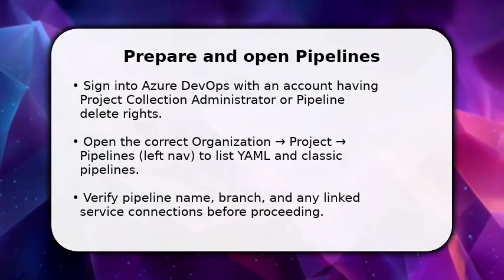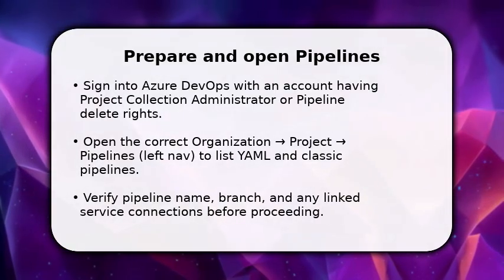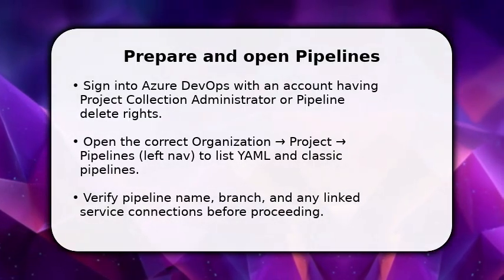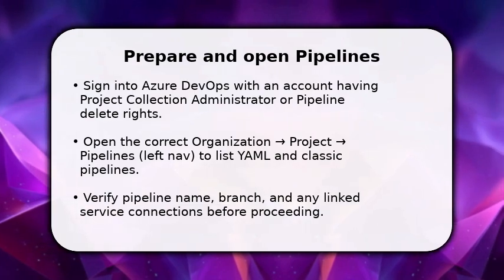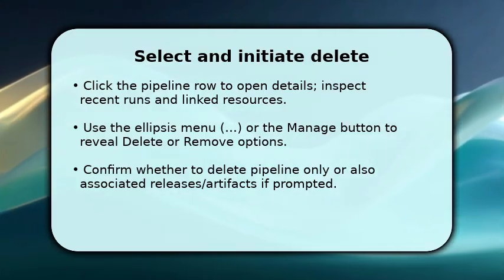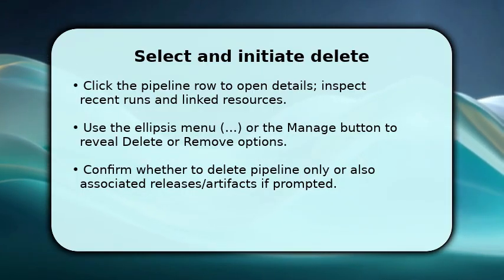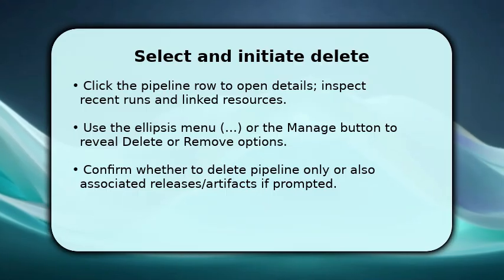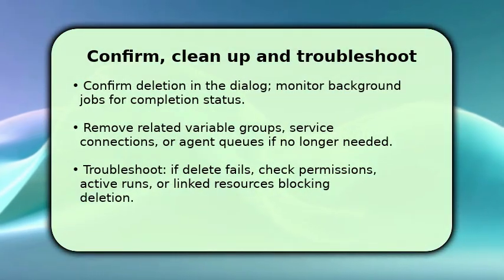How to Delete Pipeline in Azure Devops - Step by Step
How to Delete Pipeline in Azure Devops - Step by Step | 🔒 Surfshark VPN Deal — Stay private and secure. $1.99/mo + 3 Months Free ▸

Learn the step-by-step process to delete a pipeline in Azure DevOps. This video guide covers identifying your project, accessing the Pipelines section, and removing unwanted pipelines safely.

delete pipeline, Azure DevOps, pipeline removal steps, project management in Azure DevOps, how to delete build definition, clean up CI/CD workflow